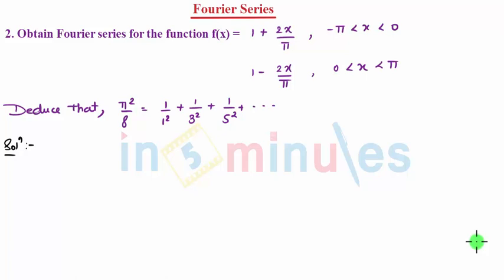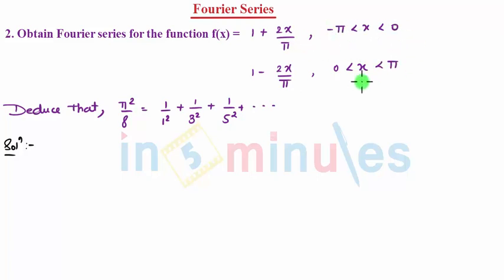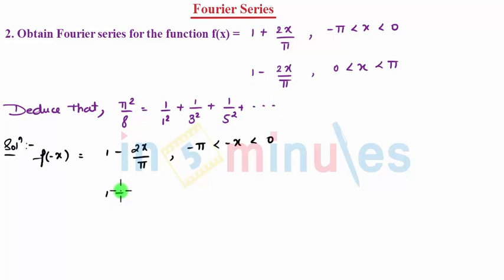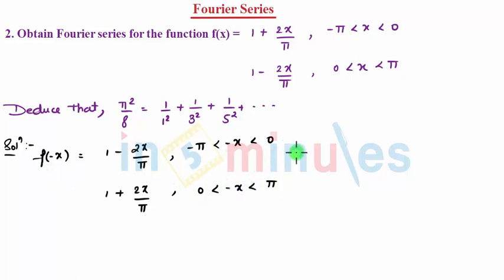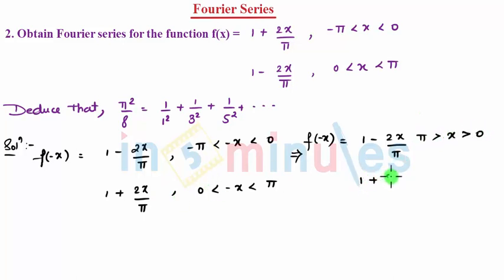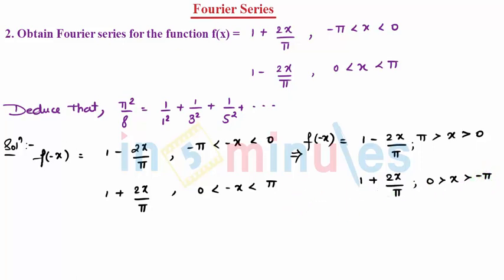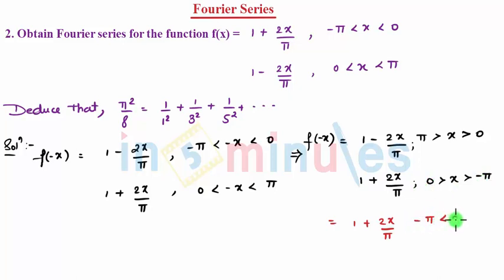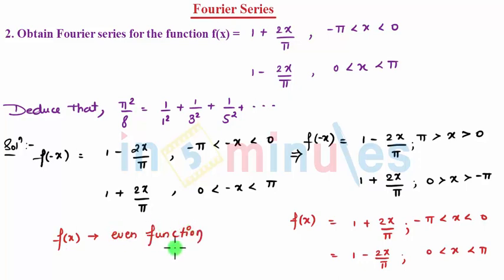M2 | 23 | Fourier Series_Sums on even and odd function property 2_(Part_1)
Sums on even and odd function property.